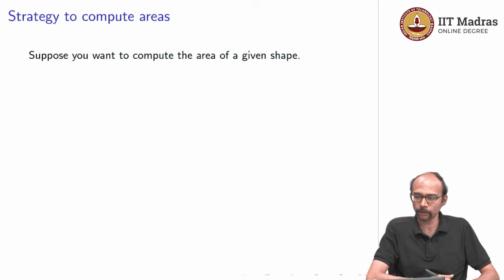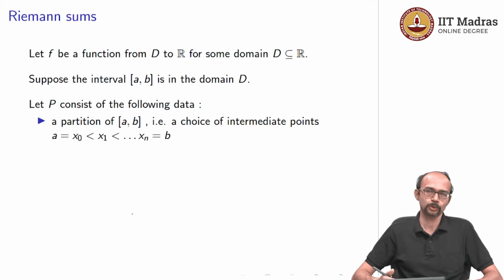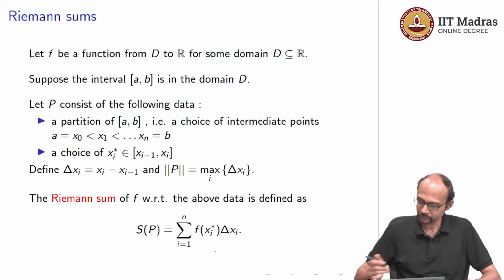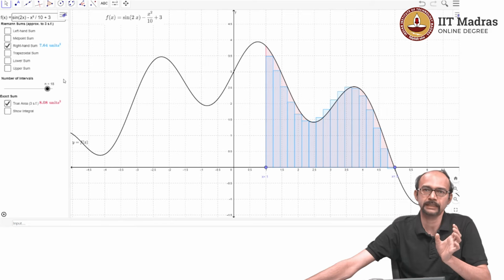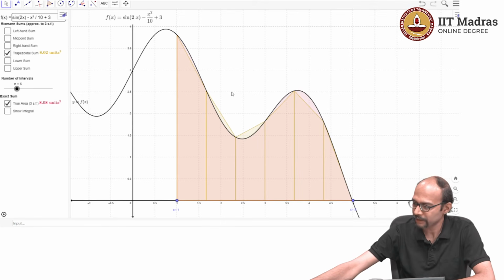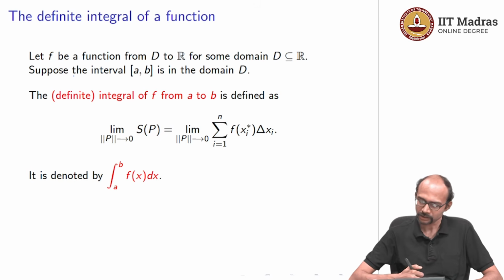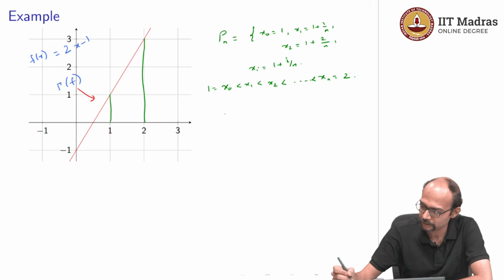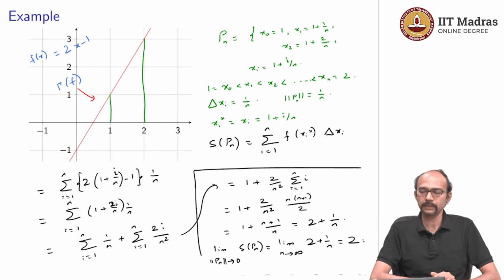Riemann sums and the integral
Riemann sums and the integral IIT Madras welcomes you to the world’s first BSc Degree program in Programming and Data Science. This program was designed for students and working professionals from various educational backgrounds and different age groups to give them an opportunity to study from IIT Madras without having to write the JEE.  Through our online programs, we help our learners to get access to a world-class curriculum in Data Science and Programming.